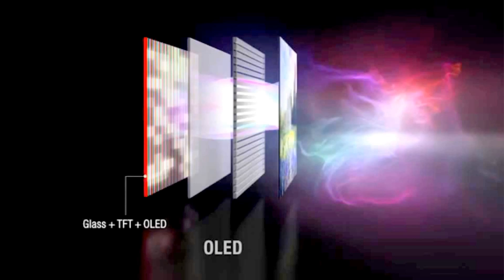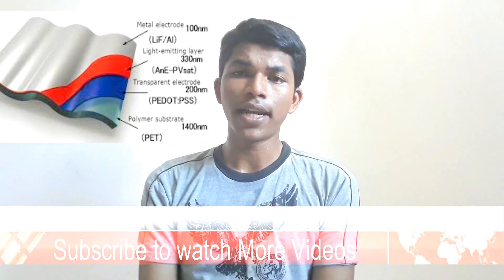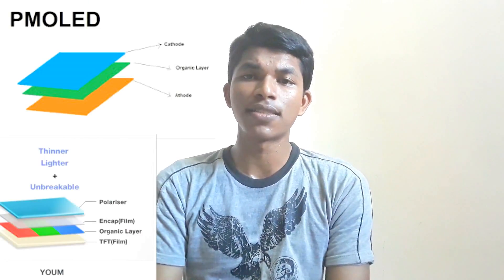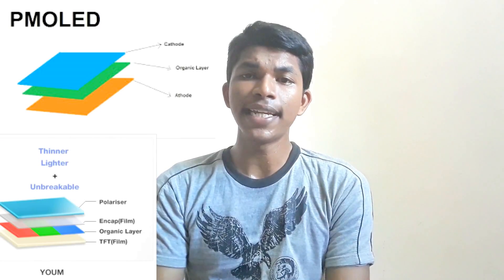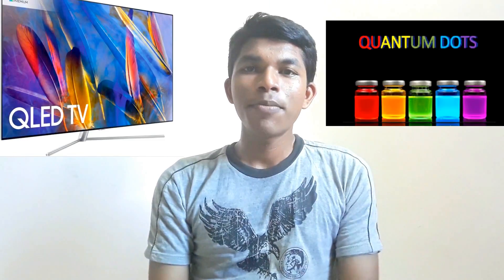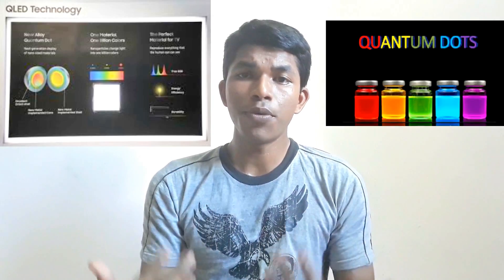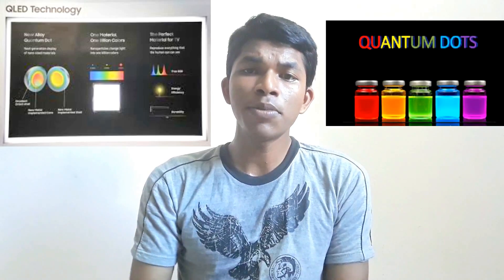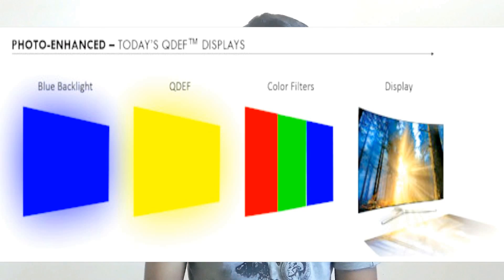QLED Vs OLED Technology Comparison Explained | Quantum dot Technology | ENGINEERING STUDY MATERIALS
A quantum dot display is a display device that uses quantum dots (QD), semiconductor nanocrystals which can produce pure monochromatic red, green, and blue light.

Photo-emissive quantum dot particles are used in a QD layer which converts the backlight to emit pure basic colors; this improves display brightness and color gamut by reducing light losses and color crosstalk in RGB color filters. This technology is used in LED-backlit LCDs, though it is applicable to other display technologies which use color filters, such as wOLED.

Electro-emissive quantum dot displays are an experimental type of new display based on quantum-dot light-emitting diodes (QLED or QD-LED). These displays are similar to active-matrix organic light-emitting diode (AMOLED) and MicroLED displays, in that light would be produced directly in each pixel by applying electric current to inorganic nano-particles. QD-LED displays could support large, flexible displays and would not degrade as readily as OLEDs, making them good candidates for flat-panel TV screens, digital cameras, mobile phones and handheld game consoles

An organic light-emitting diode (OLED) is a light-emitting diode (LED) in which the emissive electroluminescent layer is a film of organic compound that emits light in response to an electric current. This layer of organic semiconductor is situated between two electrodes; typically, at least one of these electrodes is transparent. OLEDs are used to create digital displays in devices such as television screens, computer monitors, portable systems such as mobile phones, handheld game consoles and PDAs. A major area of research is the development of white OLED devices for use in solid-state lighting applications.[1][2][3]

There are two main families of OLED: those based on small molecules and those employing polymers. Adding mobile ions to an OLED creates a light-emitting electrochemical cell (LEC) which has a slightly different mode of operation. An OLED display can be driven with a passive-matrix (PMOLED) or active-matrix (AMOLED) control scheme. In the PMOLED scheme, each row (and line) in the display is controlled sequentially, one by one,[4] whereas AMOLED control uses a thin-film transistor backplane to directly access and switch each individual pixel on or off, allowing for higher resolution and larger display sizes.

An OLED display works without a backlight because it emits visible light. Thus, it can display deep black levels and can be thinner and lighter than a liquid crystal display (LCD). In low ambient light conditions (such as a dark room), an OLED screen can achieve a higher contrast ratio than an LCD, regardless of whether the LCD uses cold cathode fluorescent lamps or an LED backlight.